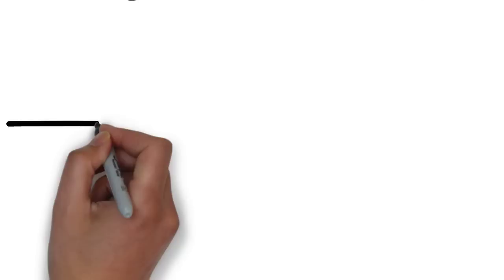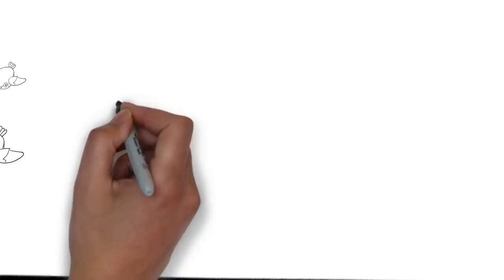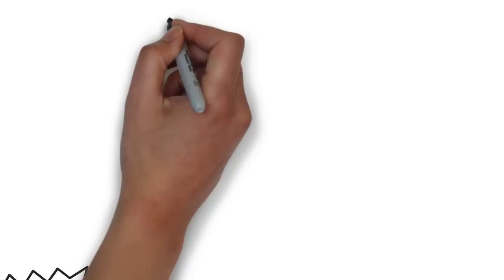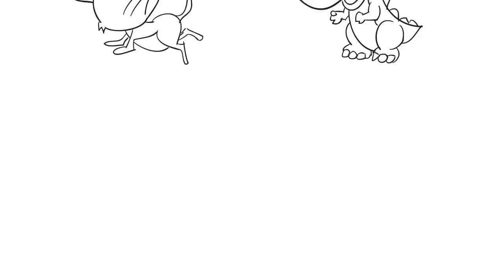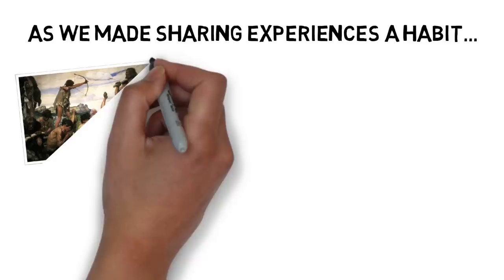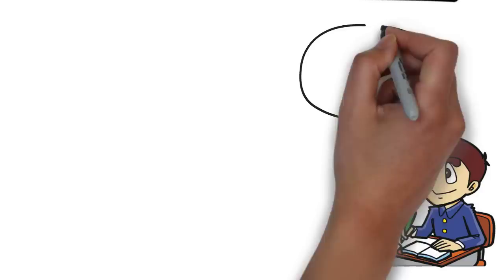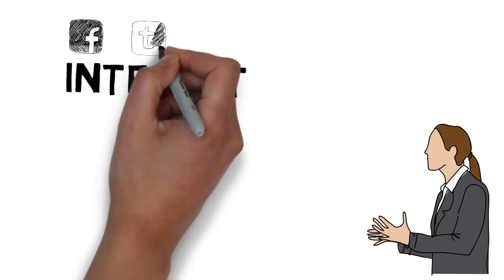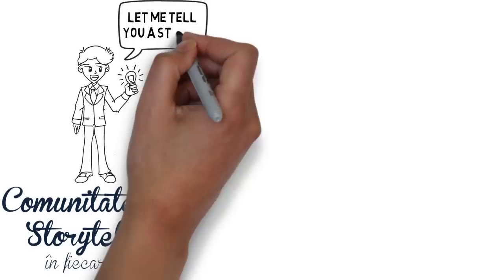Why do we need Storytelling?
A lot of people are advocating that we need stories in every home, in every classroom and every family. What do you think?